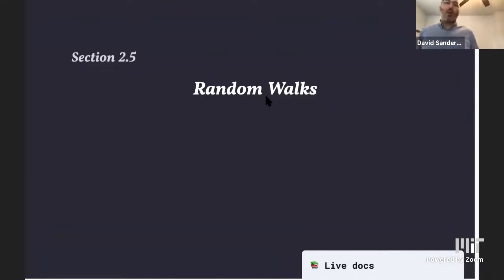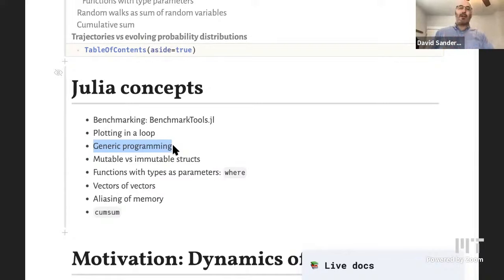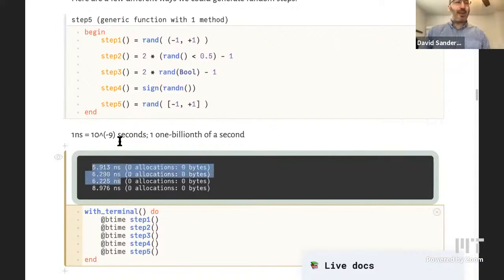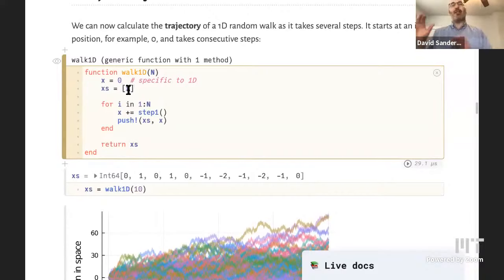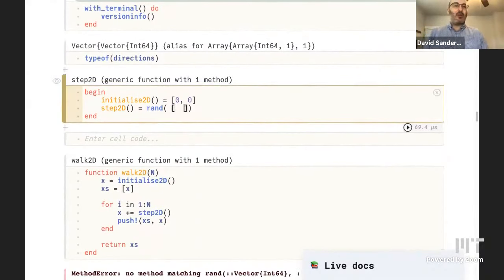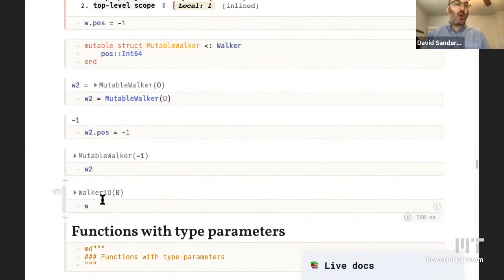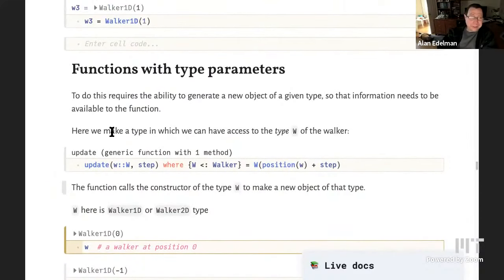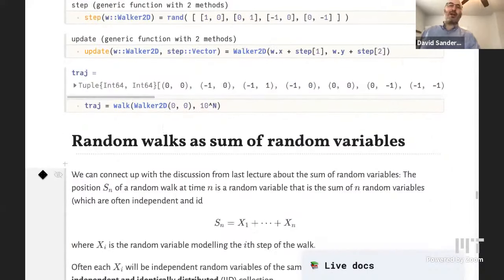Random walks I | MIT Computational Thinking Spring 2021 | Lecture 12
Contents
00:00 Introduction
02:13 Visualising random walks
08:30 Julia concepts
10:42 Motivation: Dynamics of hard discs
11:55 Why use random walks?
12:35 Simple random walk
14:12 Julia: Benchmarking
20:30 Trajectory of a random walk
36:00 Making it more general: Random walks using types
37:05 Mutable vs immutable structs
42:10 Functions with type parameters
48:00 update function discussion, why immutable objects?

for the video timestamps!